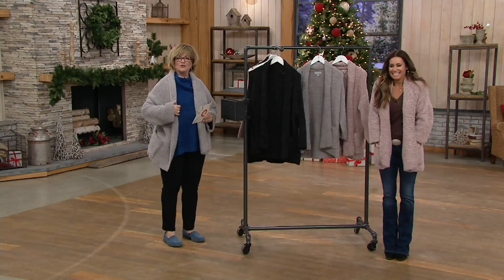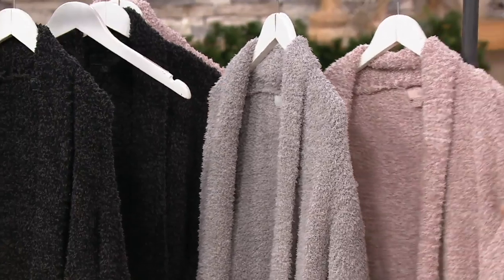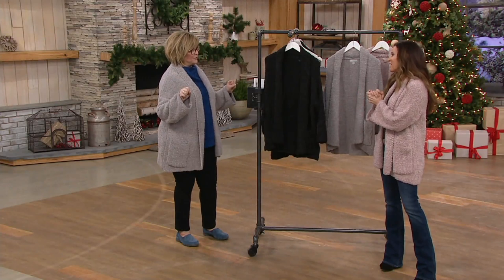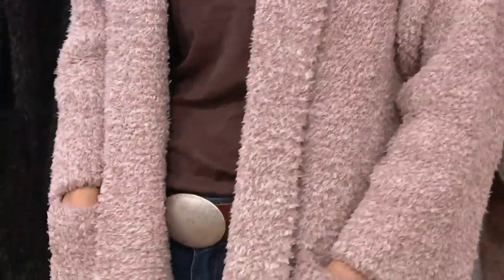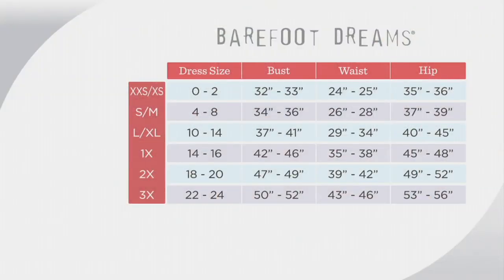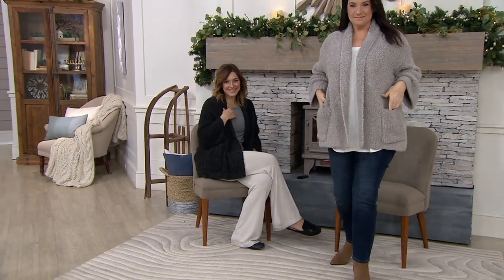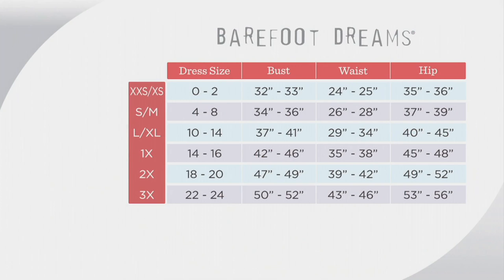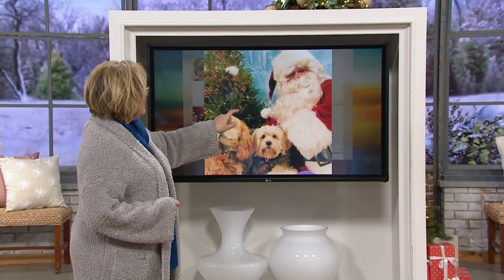Barefoot Dreams Cozychic Luxe Laguna Jacket on QVC